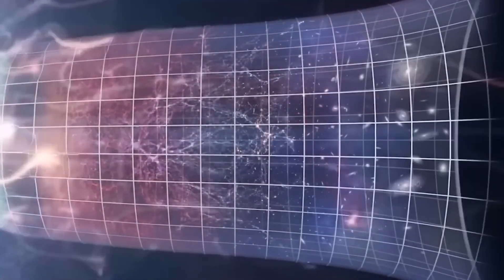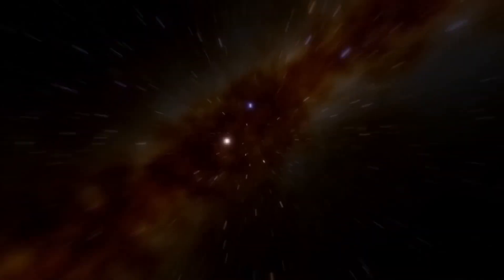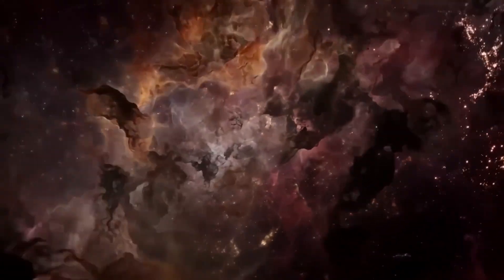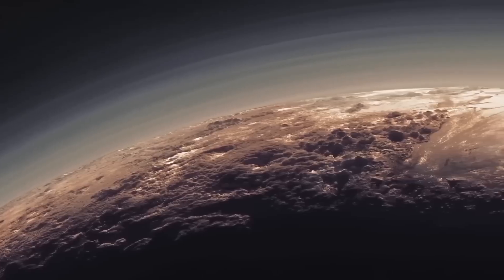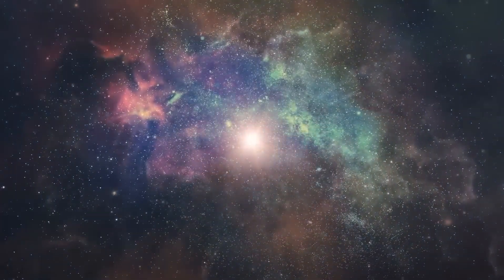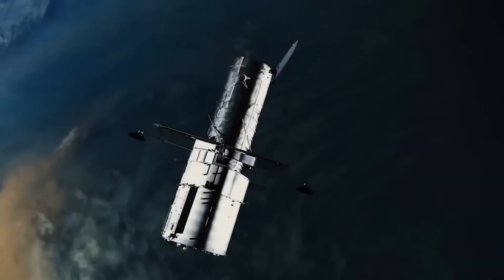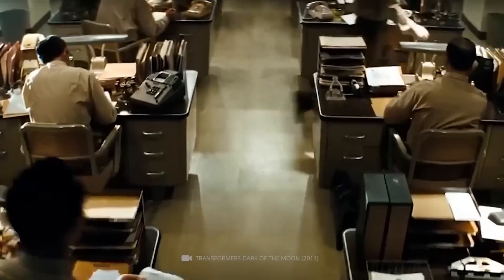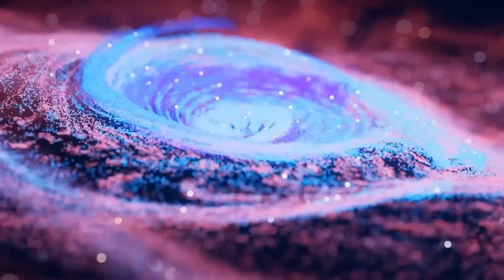James Webb Telescope Just Detected City Lights 7 Trillions Miles From Earth